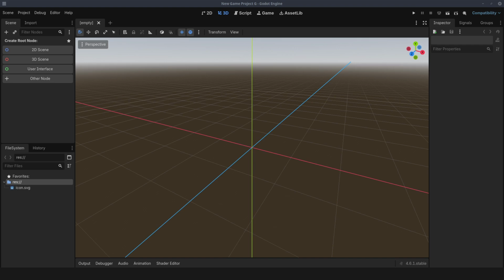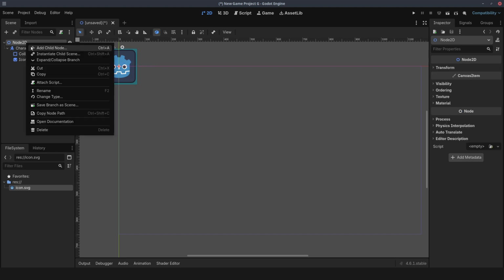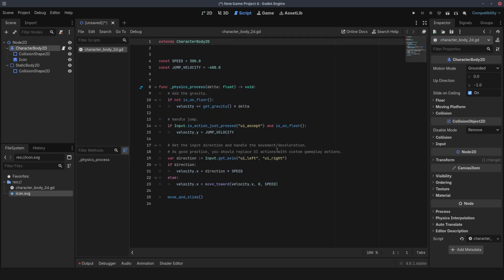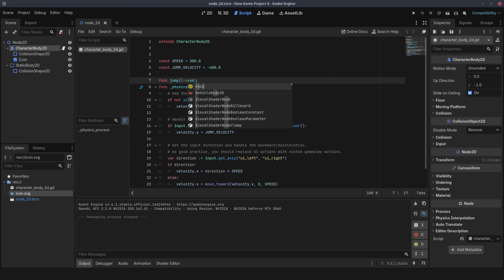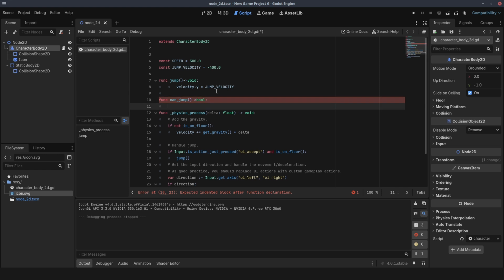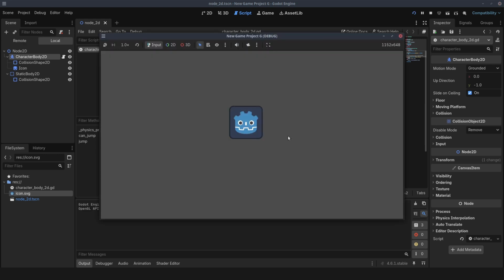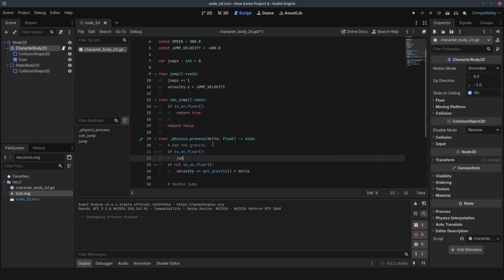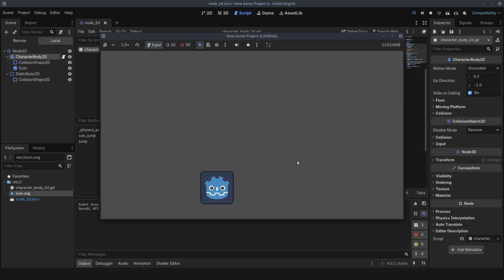Godot - 2d - Double jump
How to create a simple 2d double jump in Godot.